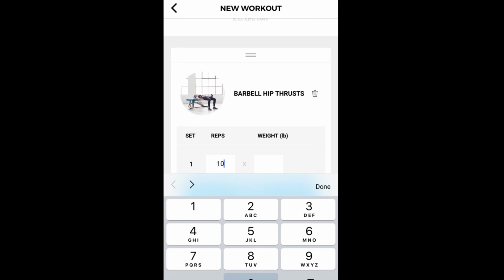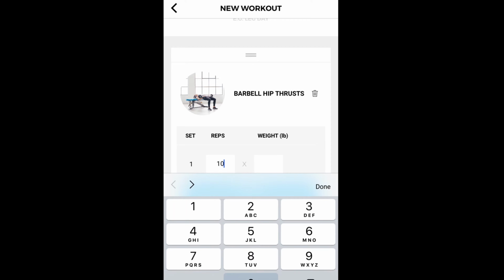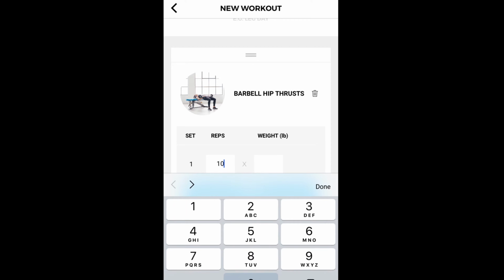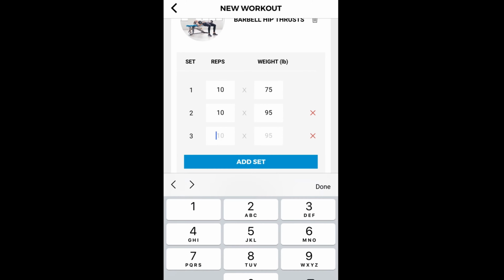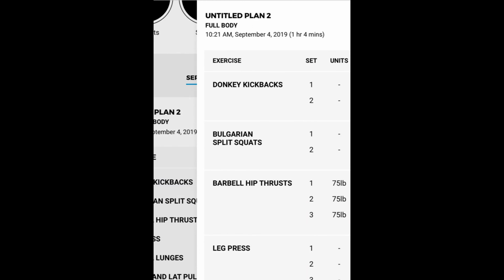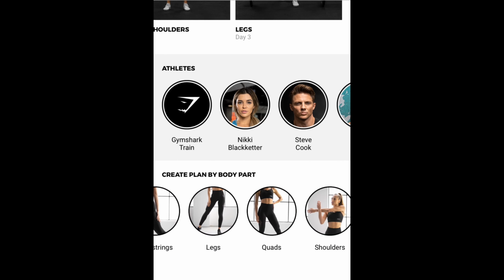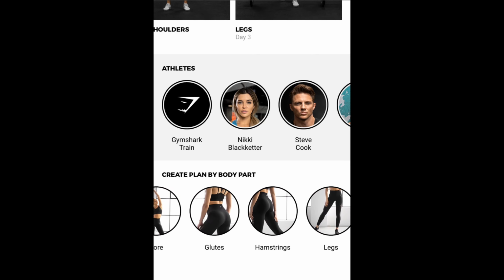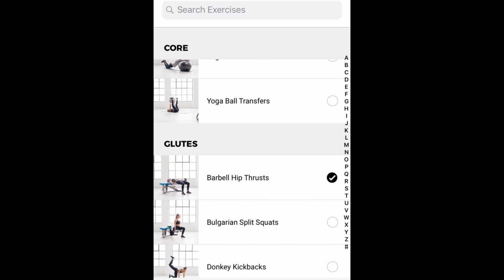Gym Shark App Review | Gym Workout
Hello
This video is me trying out the new GymHark app and going through the motions of the work out.